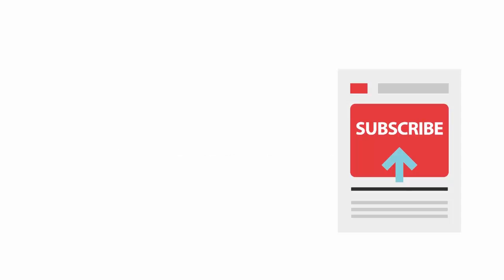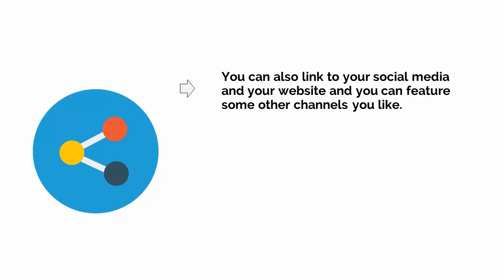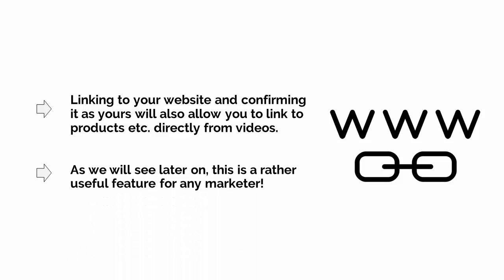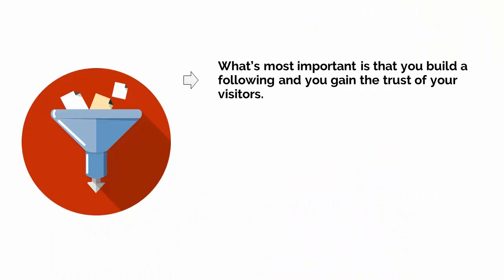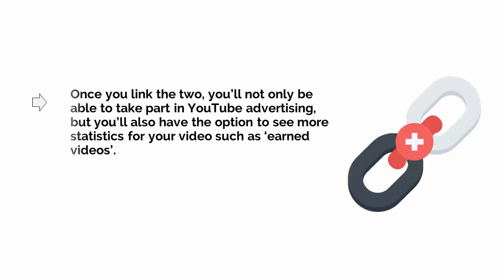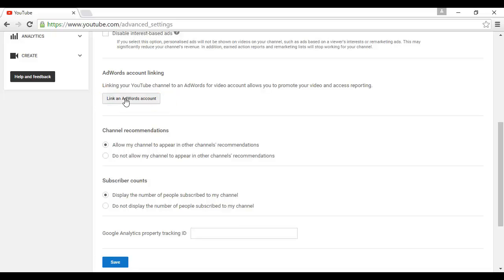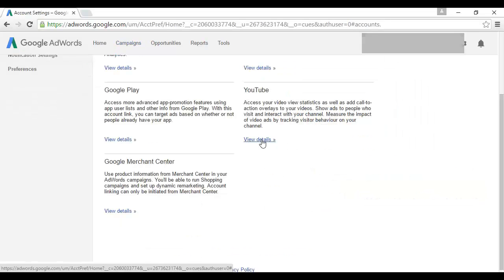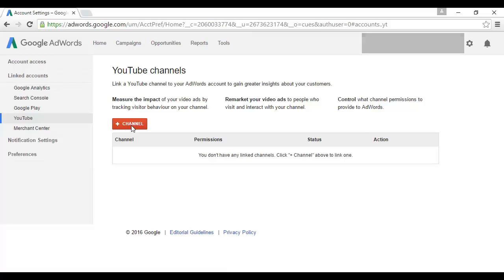03 - Getting Started With YouTube Advertising Part 02